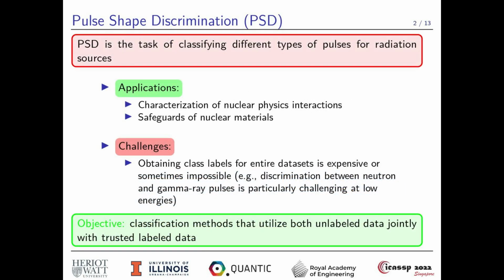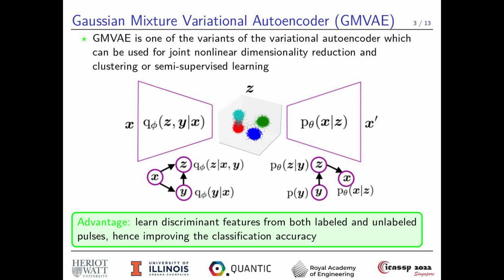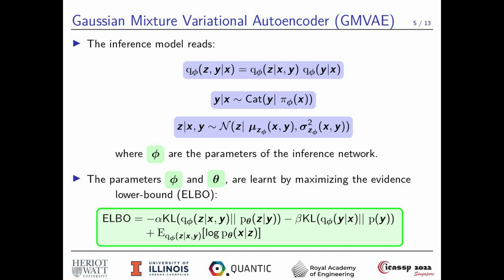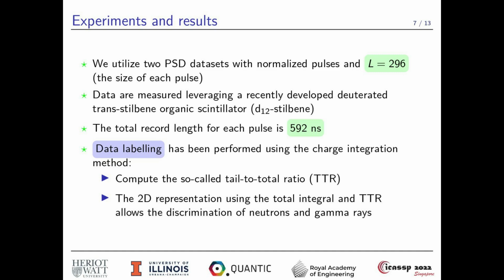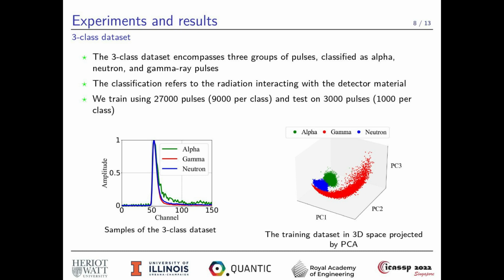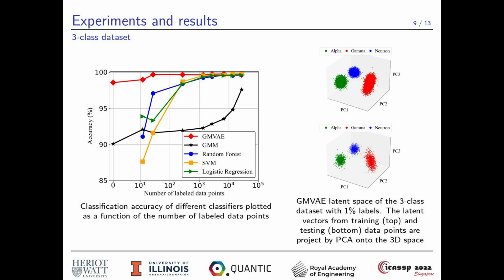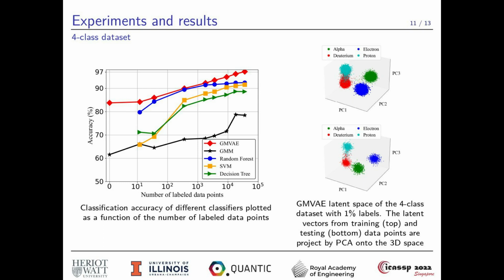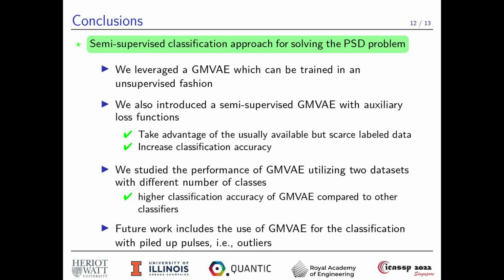Semi-supervised Gaussian Mixture VAE for pulse shape discrimination - A. Abdulaziz - ICASSP 2022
Presentation by Abdullah Abdulaziz of the paper "Semi-supervised Gaussian mixture variational autoencoder for pulse shape discrimination" at the ICASSP 2022 Conference.

Authors: Abdullah Abdulaziz, Jianxin Zhou, Angela Di Fulvio, Yoann Altmann, Stephen McLaughlin